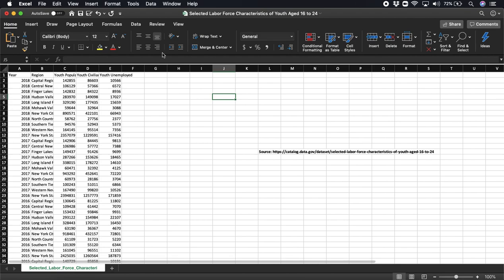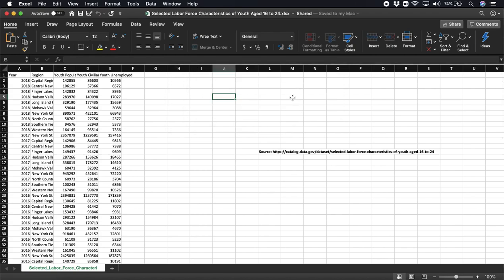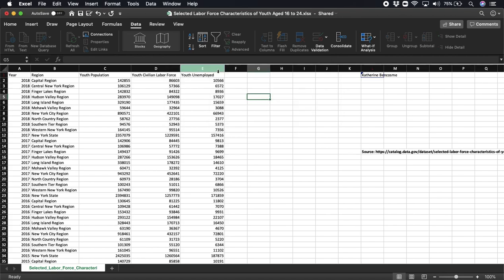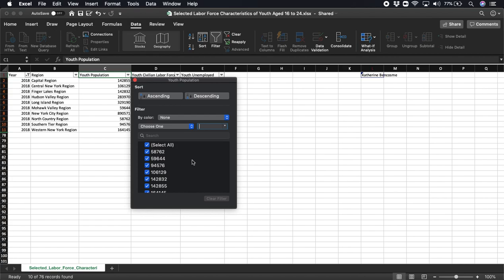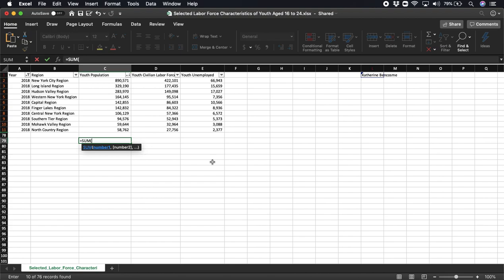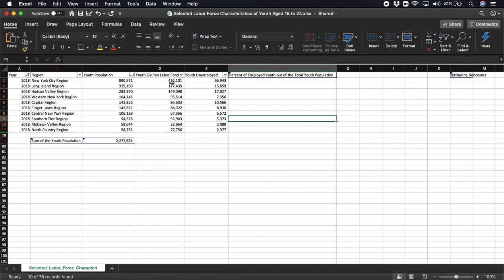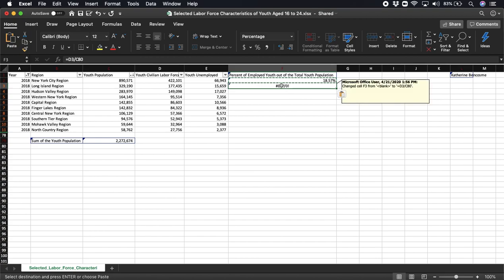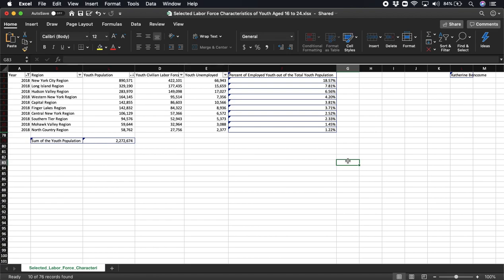More Excel Features